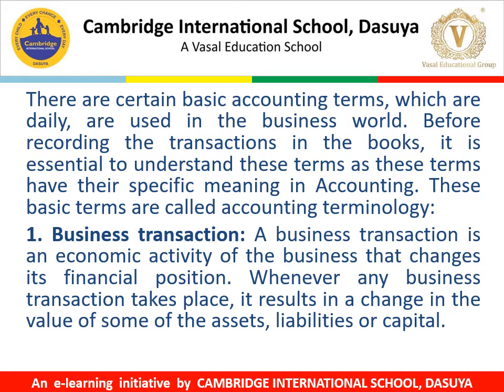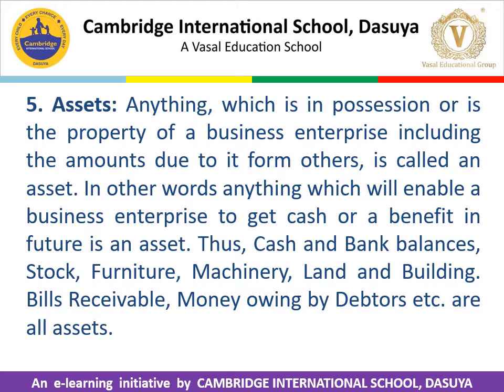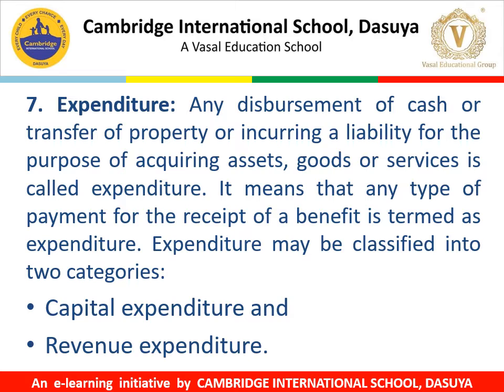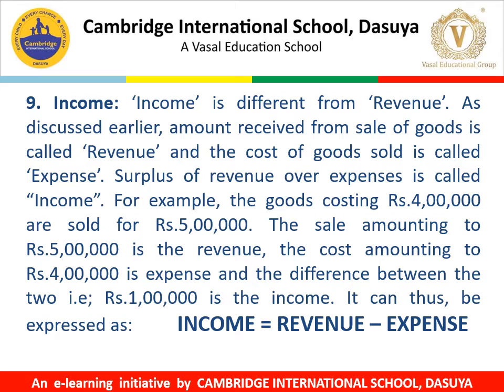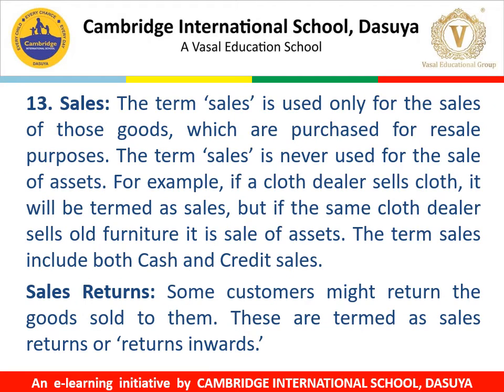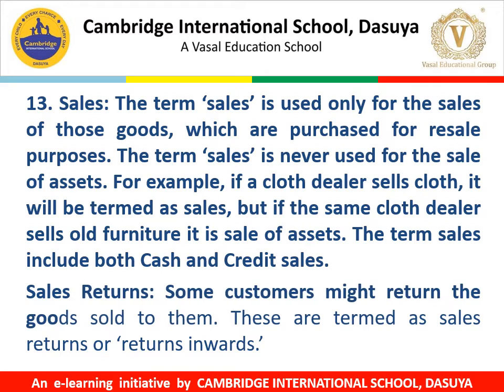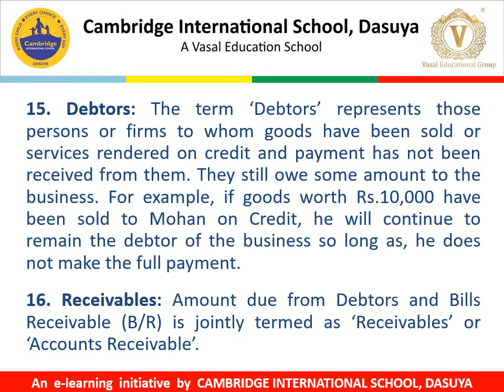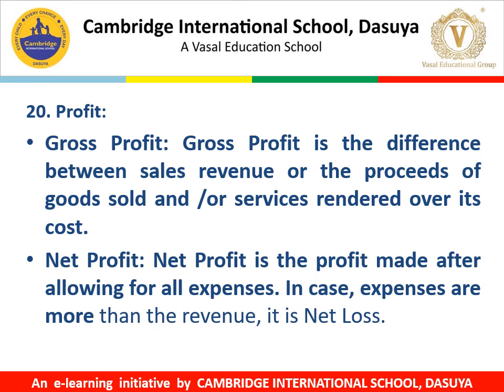Grade_11_Accountancy_Ch - 2_Basic Accounting Terms_04.06.2020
Home Assignments
Subject – Accountancy
Class – 11
Date – 4th  June 2020
Topic: Chapter – 2: Basic Accounting Terms